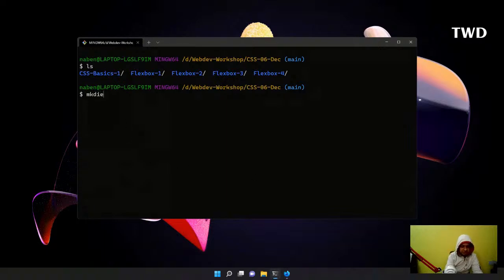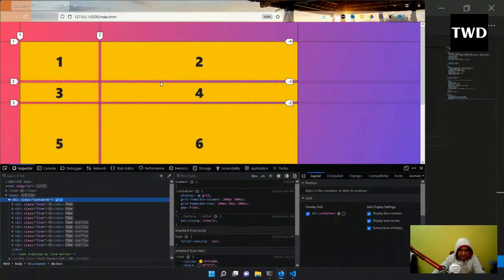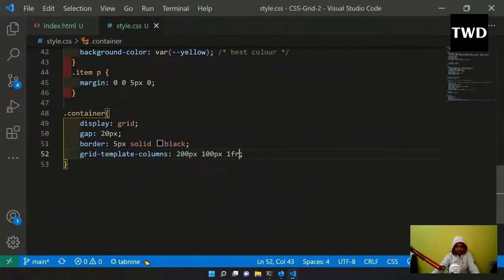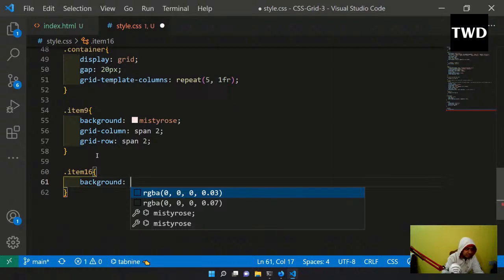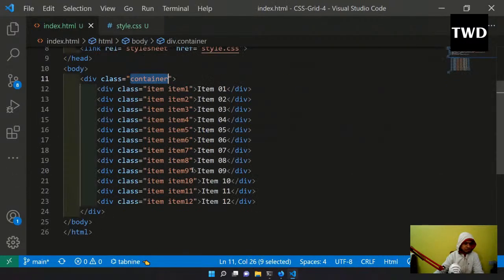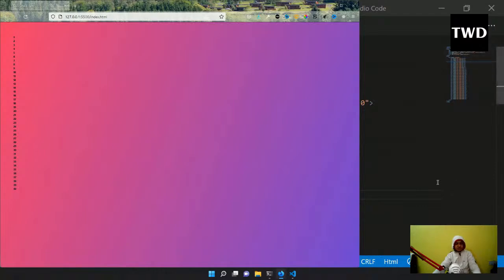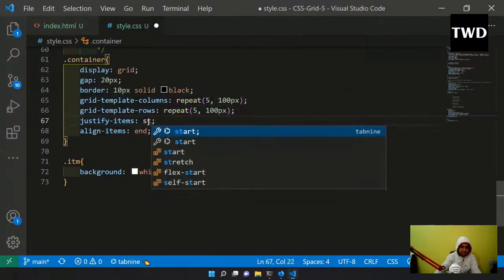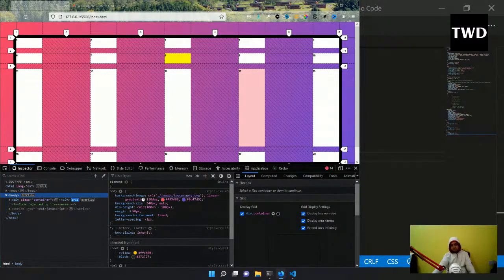🔴 CSS Beginner to Advanced | Day 3 | WebAppUpgrade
👉 React Skills

🔴𝐂𝐨𝐦𝐩𝐥𝐞𝐭𝐢𝐨𝐧 𝐂𝐞𝐫𝐭𝐢𝐟𝐢𝐜𝐚𝐭𝐢𝐨𝐧 𝐚𝐥𝐬𝐨🛠️
Provided to people who complete the assignments and give the online exam. Certification will be provided at a nominal charge. Details in this link -